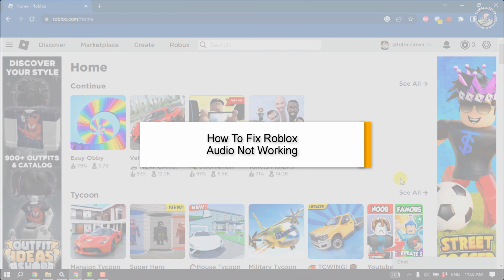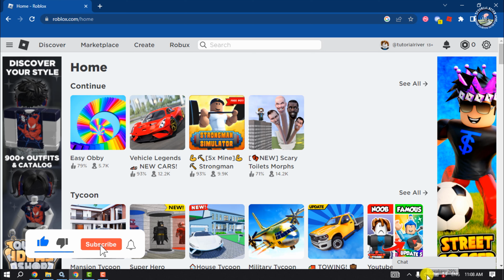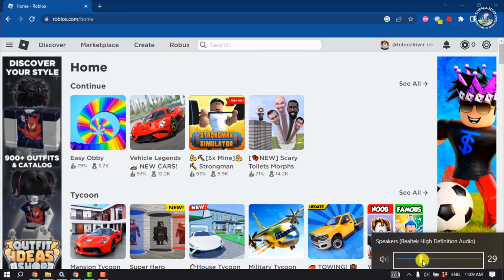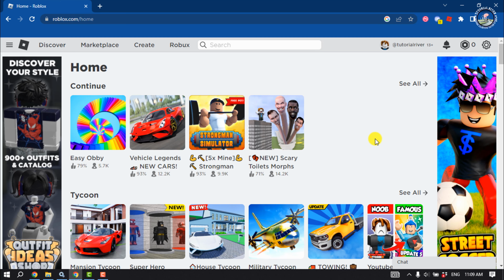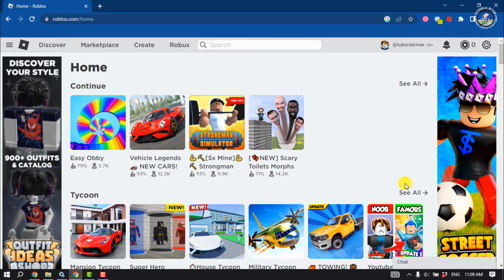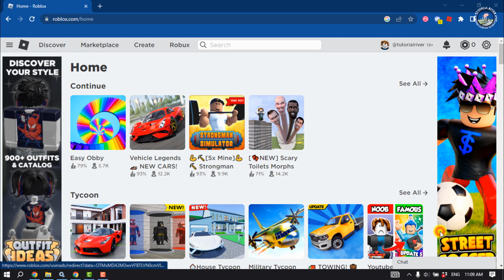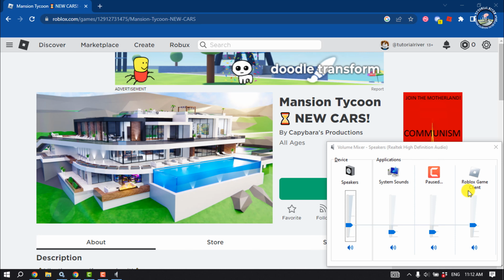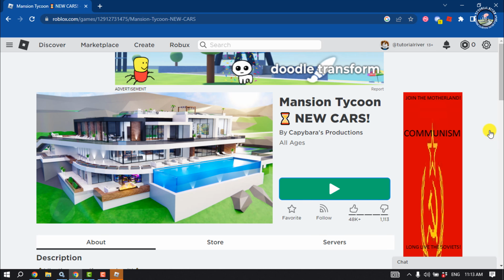How To Fix Roblox Audio Not Working [ 101% Worked ]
Experiencing sound issues while playing Roblox games on your Windows 10 or 11 PC? Here's how you can fix the problem.

Video Parts:
0:00 Info & Intro
0:10 Solution No One
0:25 Solution No Two
0:55 Ending & Outro